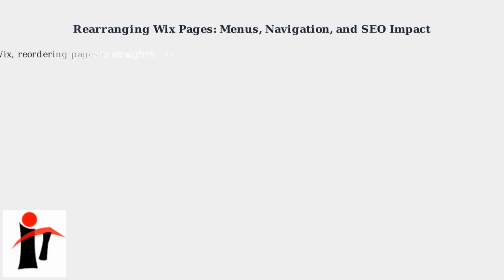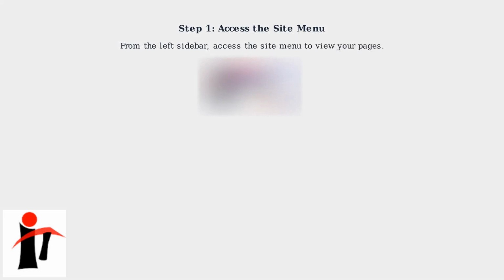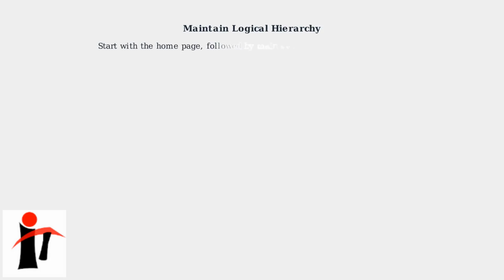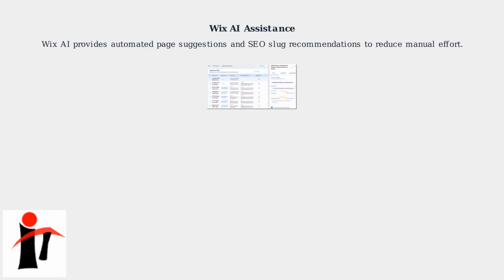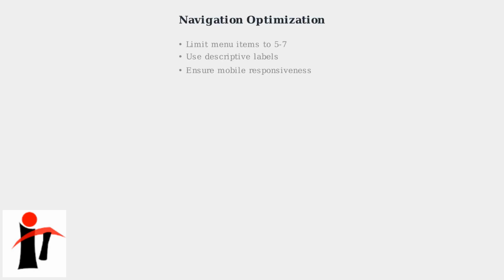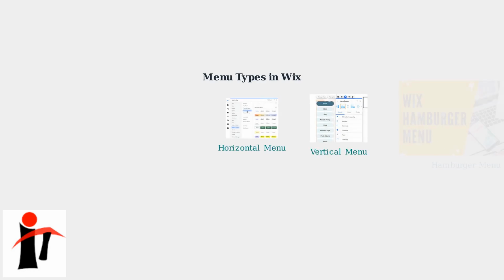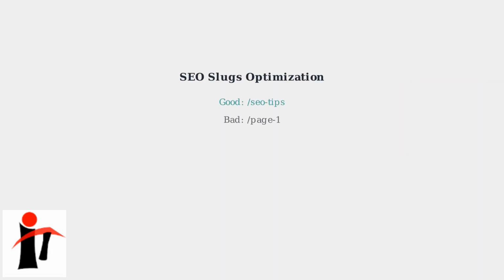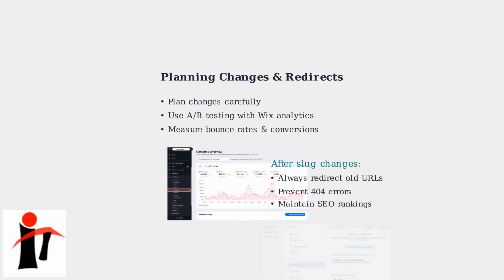How to Rearrange/Reorder Wix Website Pages – Menus, Navigation & SEO Slugs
Rearrange and reorder Wix website pages to improve menus and navigation 🗂️
Learn step-by-step how to adjust page order and update SEO slugs ⚙️
Create a better user experience and optimize your site structure 📱